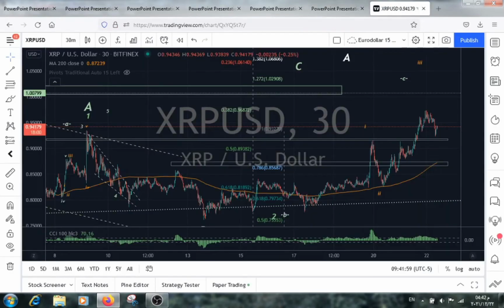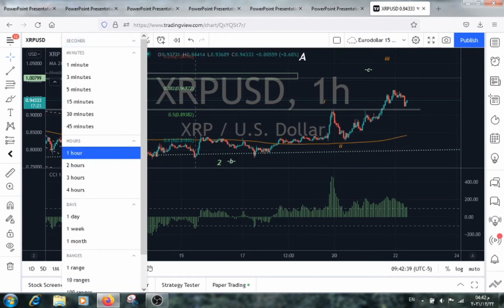XRP RIPPLE TECHNICAL ANALYSIS FOR DEC|Ripple chart analysis today for Dec|CRYPTO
XRP price technical analysis for Dec
XRP price prediction today for Dec